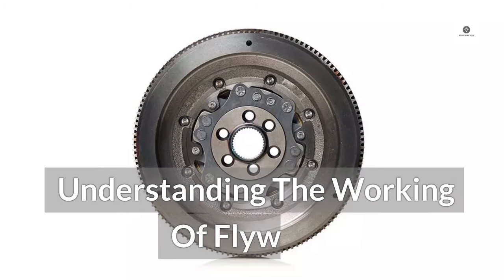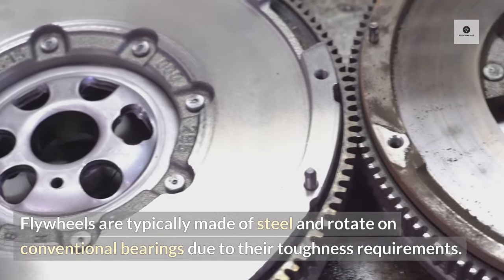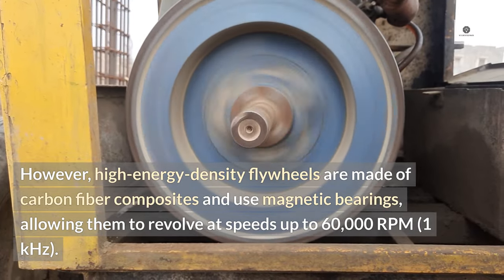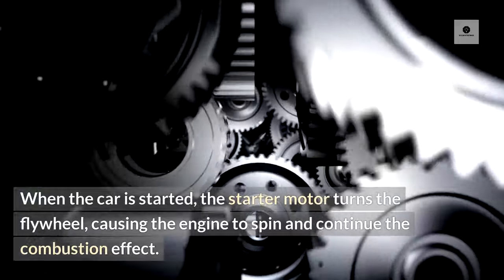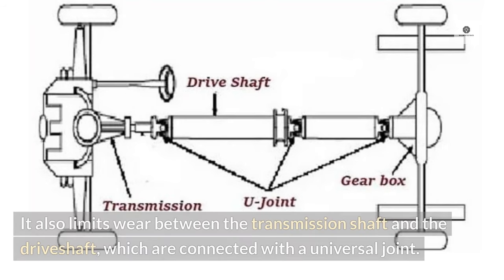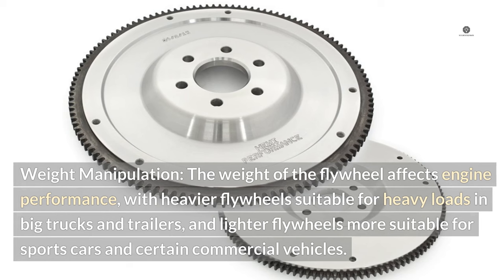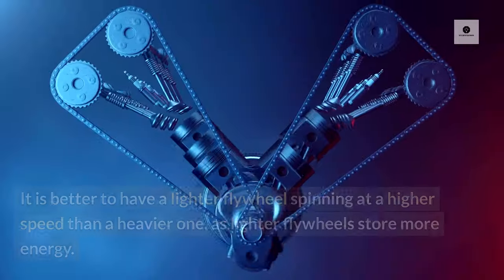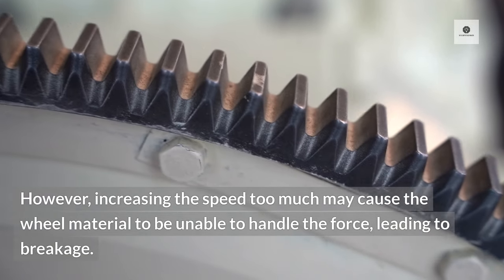Working of the Flywheel: Does Your Engine Need This Component?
Discover the secrets behind the flywheel and its crucial function in your vehicle's engine with our illuminating guide! In this insightful video, we delve into the working mechanisms of the flywheel, from its basic principles to its significant impact on engine performance and operation.

Whether you're a curious car owner or an aspiring mechanic, this exploration equips you with essential knowledge to grasp the importance of the flywheel and optimize your engine's efficiency. Join us as we demystify this often-overlooked component and discover how it keeps your engine running smoothly.

🔧 Topics covered in this video:

Construction Of a Flywheel: 00:16
Functions Of Flywheel: 00:35
Working Principle: 01:49

🚗 Dive into the heart of your engine's operation and gain a deeper understanding of the flywheel's significance! Watch now to become a knowledgeable steward of your vehicle's performance.